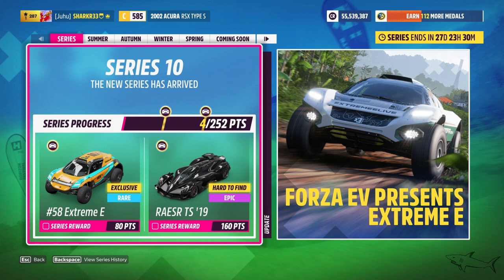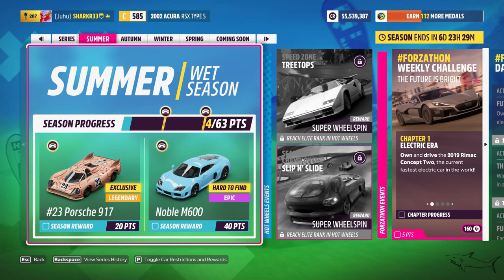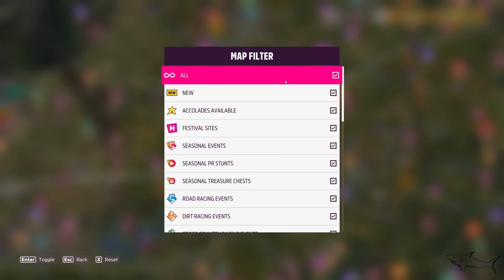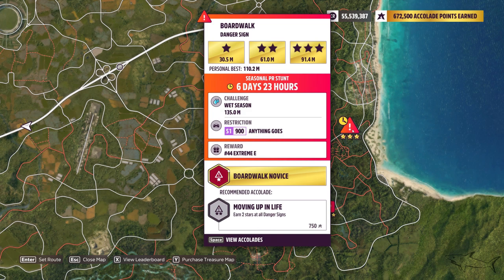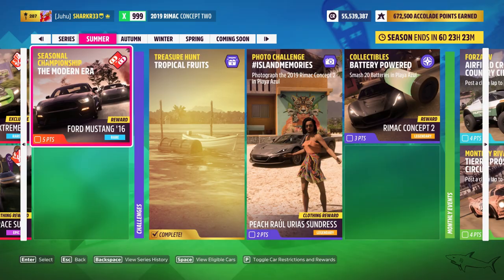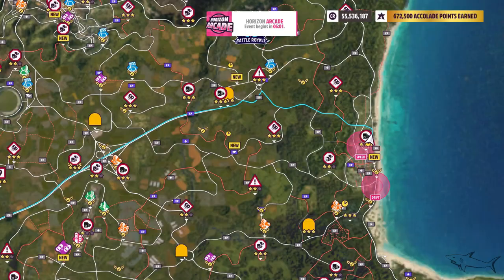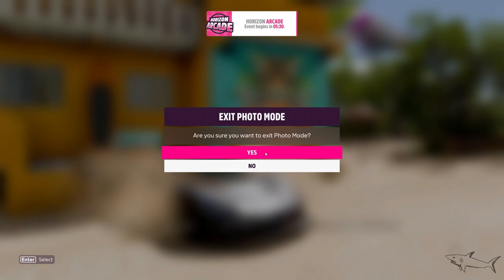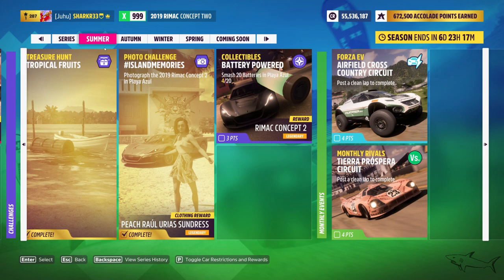Summer Season Series 10 in Forza Horizon 5 | How to Complete Summer Season | Treasure | Batteries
Summer Season Series 10 in Forza Horizon 5

How to Complete Summer Season

Treasure Hunt

Batteries Location